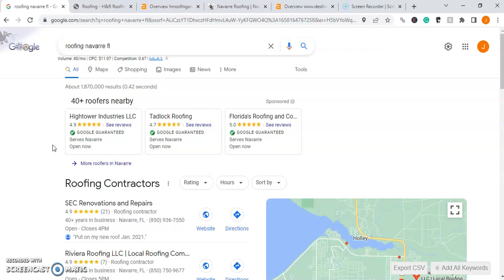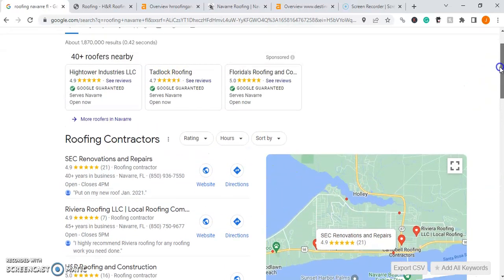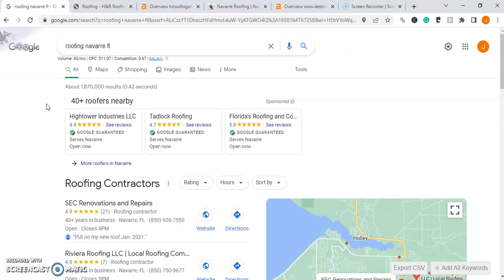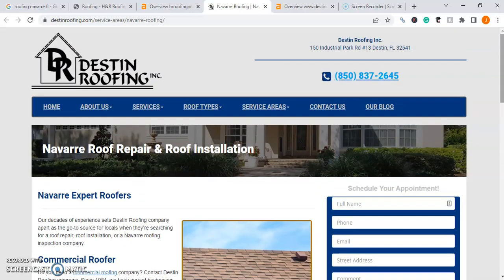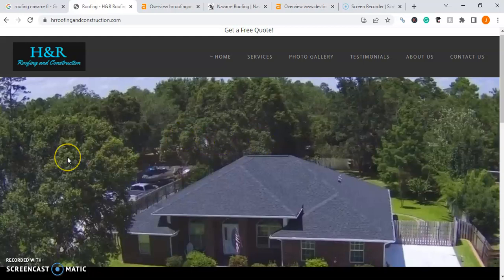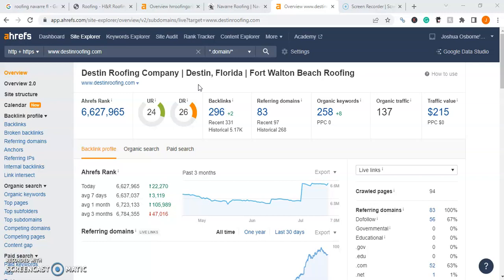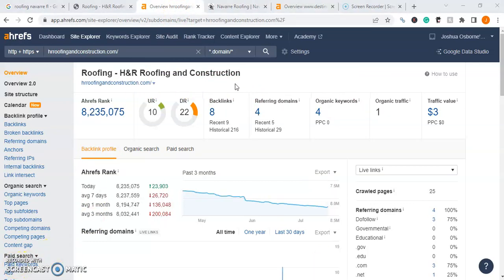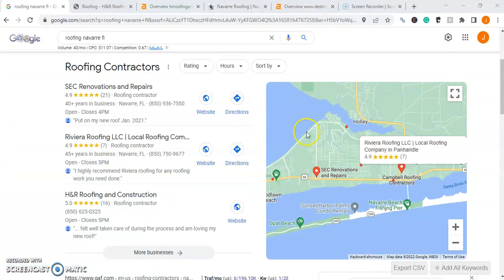H&R Roofing, SEO Analysis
To be more effective with your Marketing and Advertising you need to begin by looking at your website, if it isn't attracting as many visitors as it should each month, then you need to find out why? My team and I can show you why and how to correct it.

A snapshot of what's inside:
⦁ First, we will compare your website to your #1 competitor's website in three (3) different aspects.
⦁ Show you how your competitor is stealing all your customers.
⦁ Lastly, how to capitalize on bringing new customers to your website every single month.

You're not going to believe the number of new customers your competition is getting from their site that you are currently missing out on.

If you would like to know your company's SEO effectiveness numbers, Drop Us A Line

 to request a Free SEO Web Analysis for your Company, to learn where your website stands in the online world and how to boost consumer interaction to increase your overall sales month after month, thus increasing your Monthly ROI.